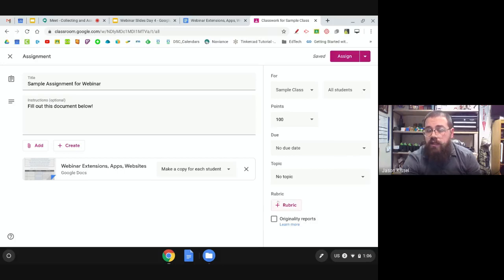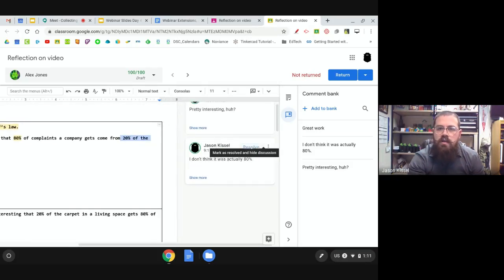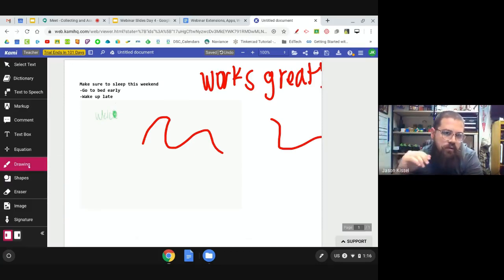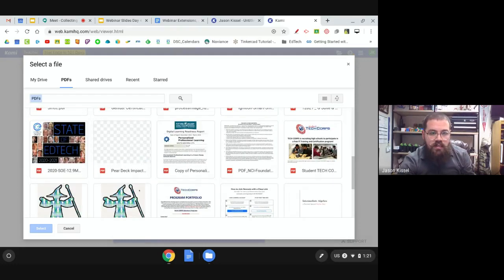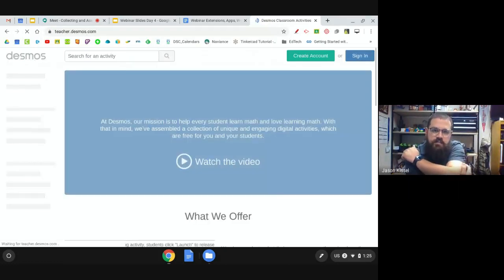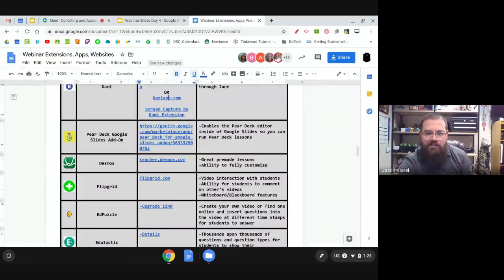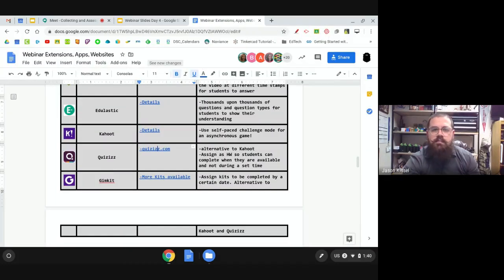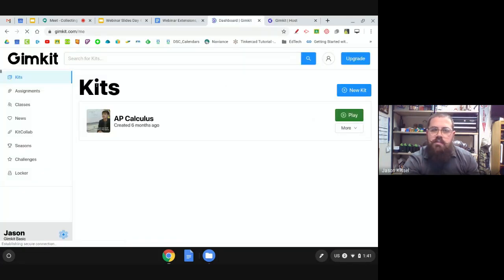Collecting and Assessing Student Work Digitally Webinar for SWCSD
Recorded on March 20, 2020 for South-Western City Schools teachers who are looking into various ways to collect and assess students online during the next few weeks.

Content Covered:
-Using Google Classroom + Rubrics to provide feedback to work
 -Using add-ons like Kami to allow students to annotate work
-Using Google Forms
-Using websites that auto collect responses (Pear Deck, Desmos Activity Builder, Flipgrid, EdPuzzle)
-Using quiz/gamify based sites